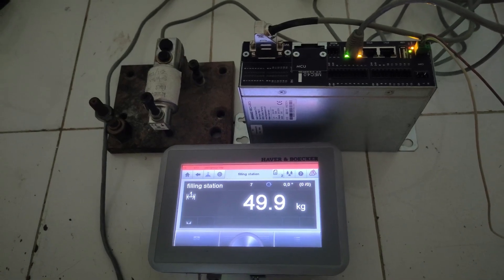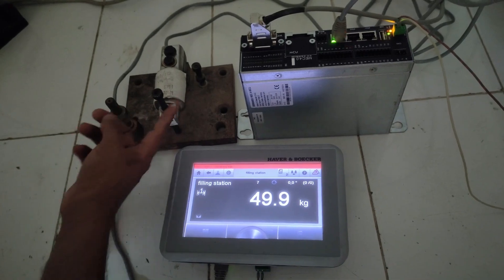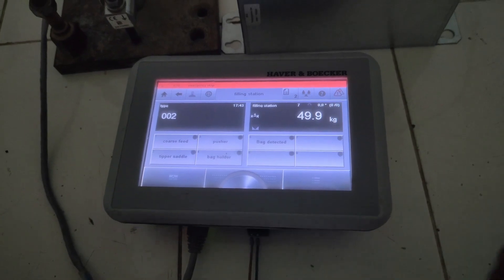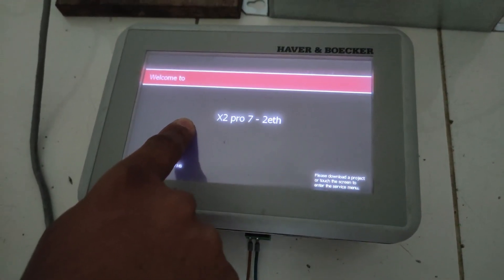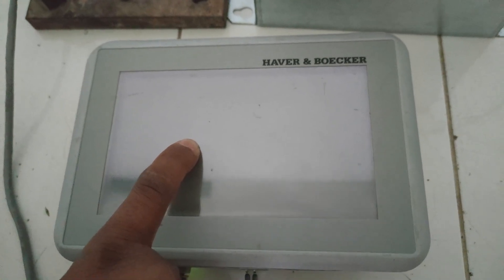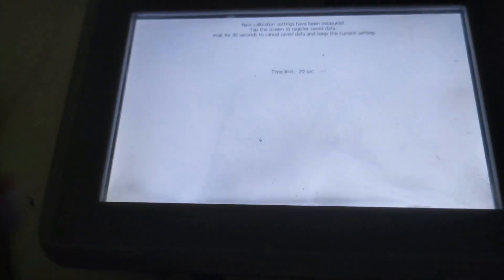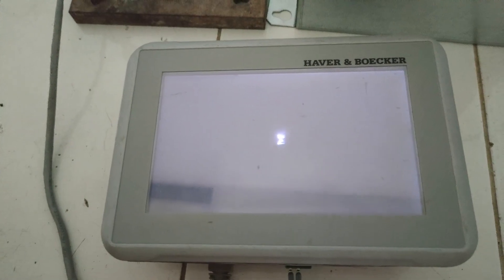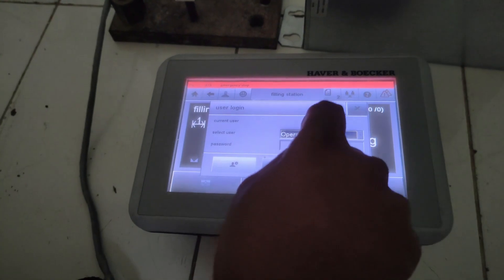"How to Calibrate Your Beijer HMI Touch Screen". Beijer HMI,Touch Screen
1. A Step-by-Step Guide to Beijer HMI Touch Screen Calibration: Learn how to properly calibrate your HMI touch screen device for accurate and responsive interactions. Follow along as we demonstrate the calibration process using industry-standard techniques and settings.